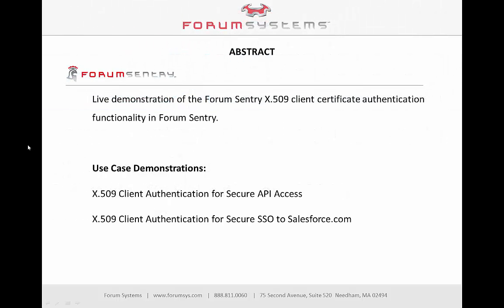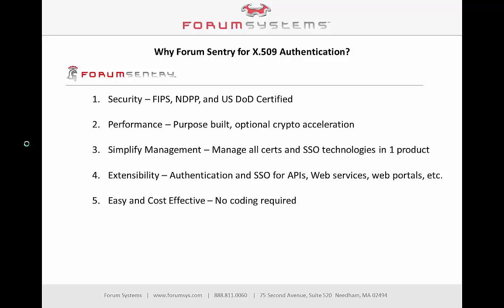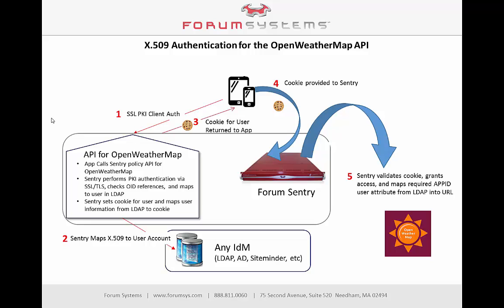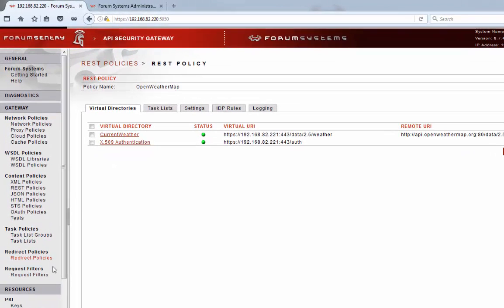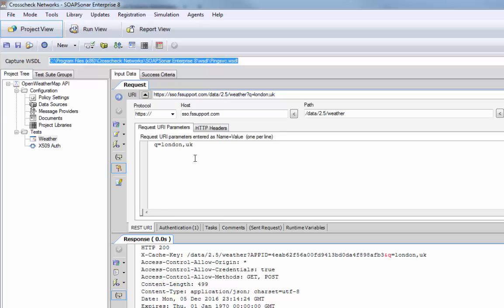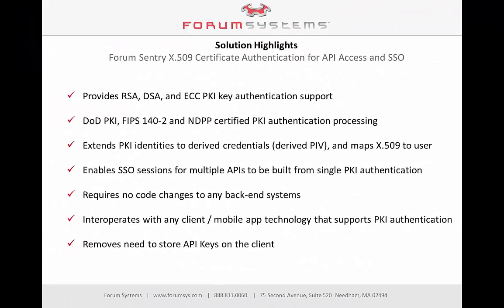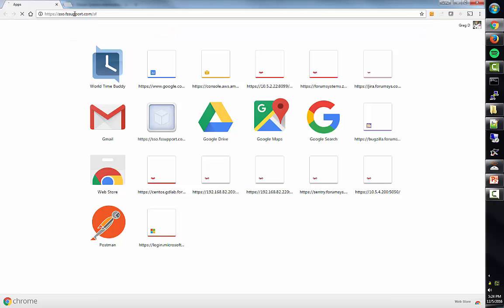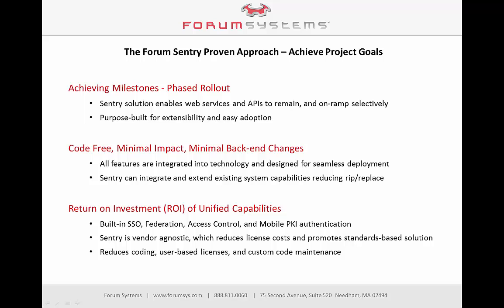Forum Sentry X.509 Client Certificate Authentication Demo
Use Case Demonstrations:

X.509 Client Authentication for Secure API Access
X.509 Client Authentication for Secure SSO to Salesforce.com